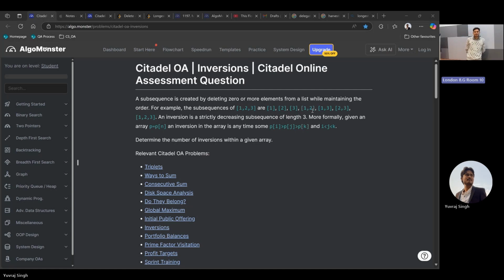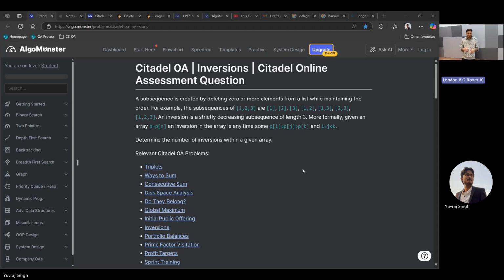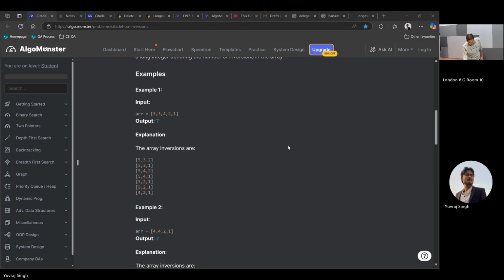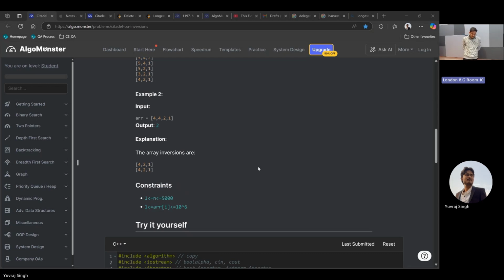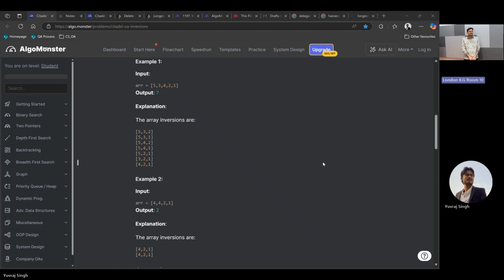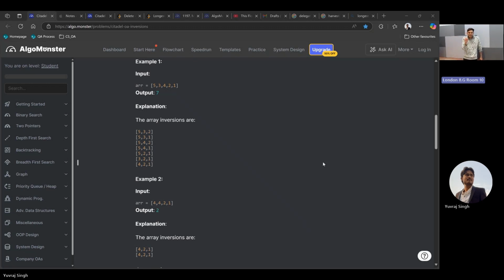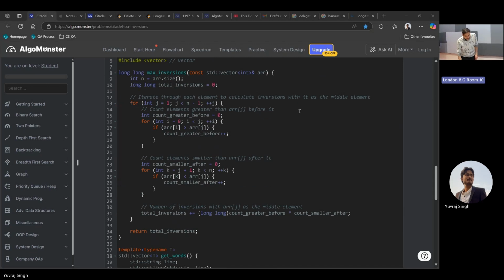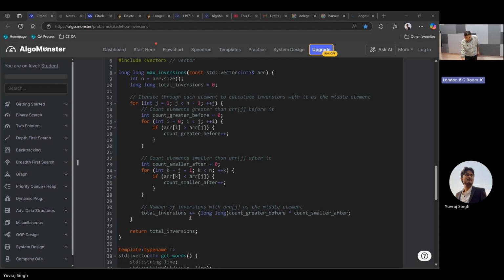Citadel OA | Inversions | Citadel Online Assessment Question